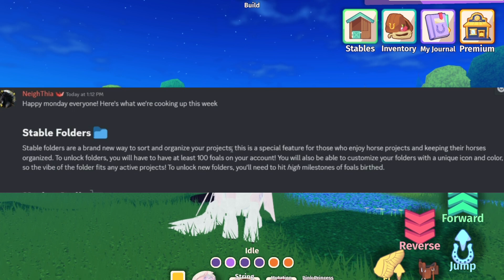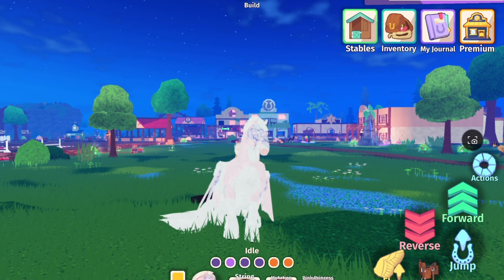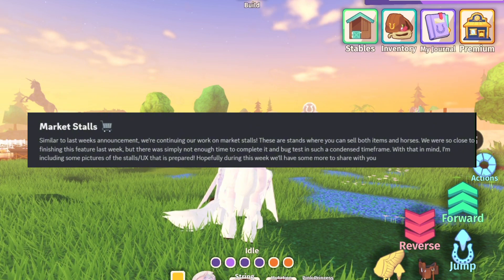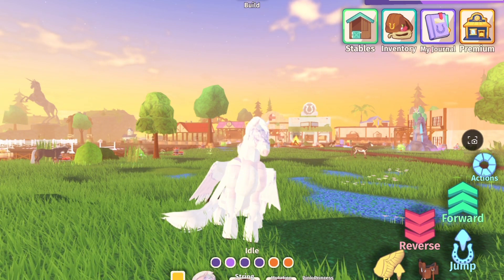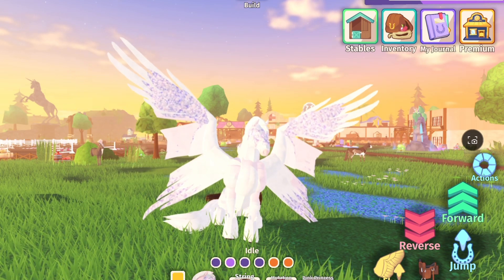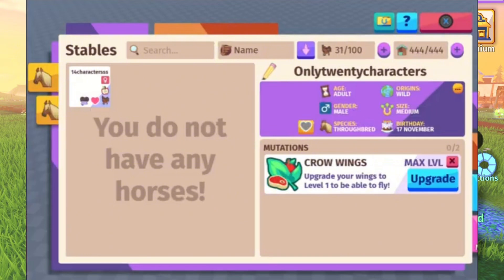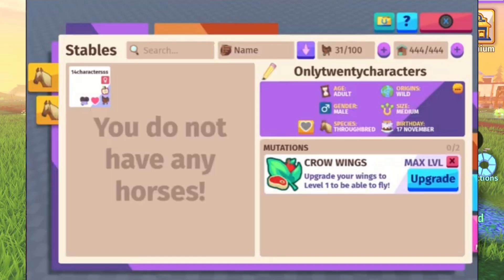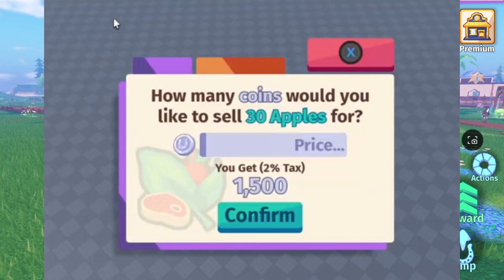Tier boss 3, Trait drop , and More coming this week! - Horse life